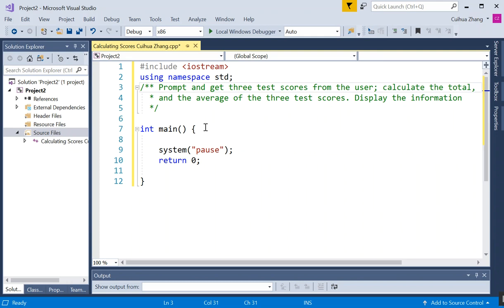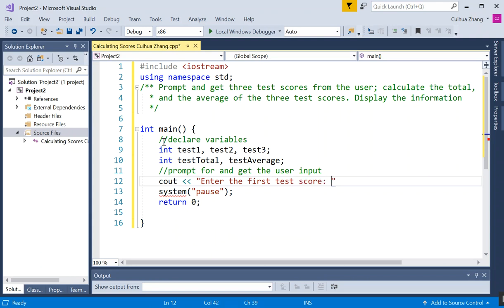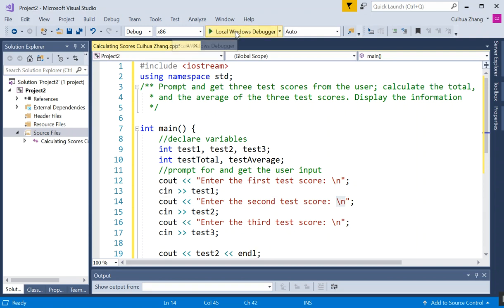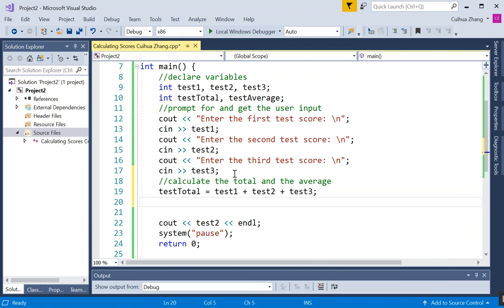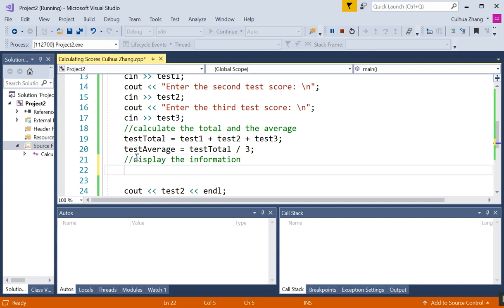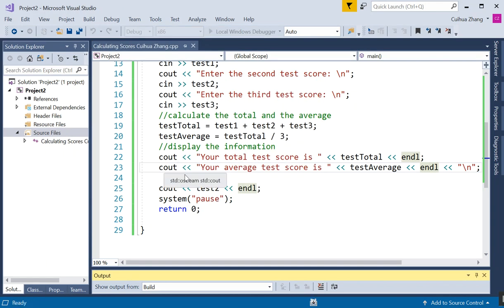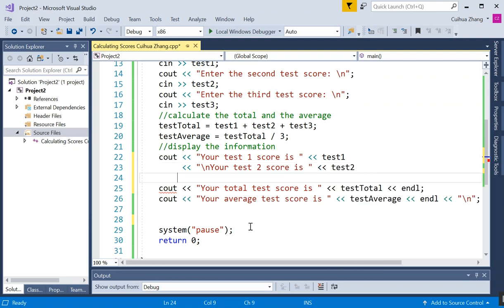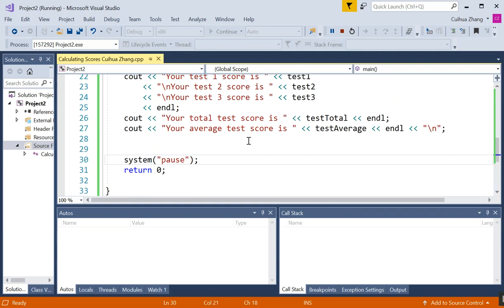Chapter 1 Input and Output Example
Prompt and get three test scores from the user; calculate the total,  and the average of the three test scores. Display the information